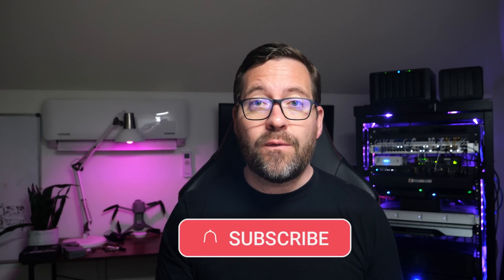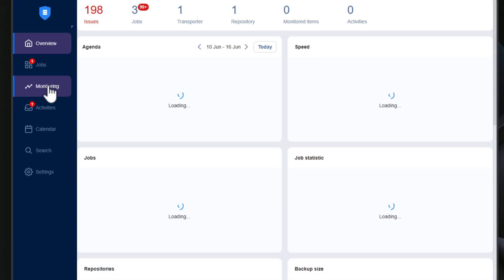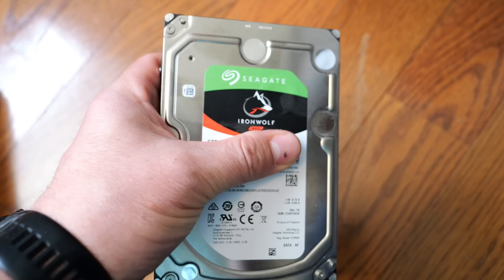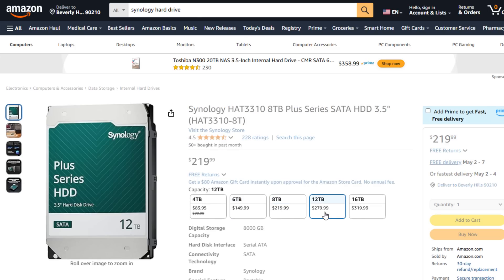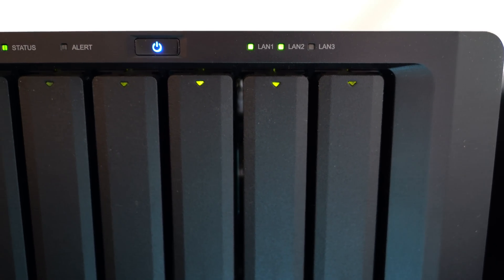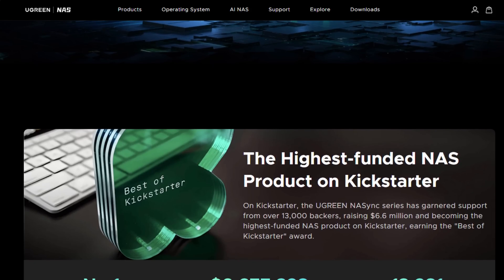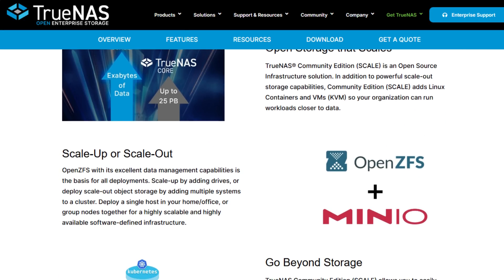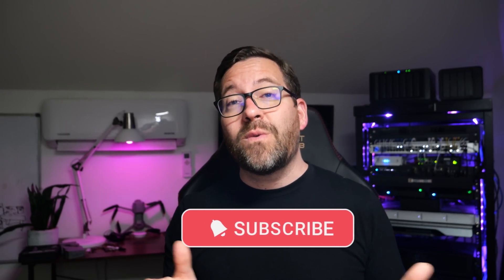Best Synology Alternatives to Locked Down Hard Drives!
There is big news in the prosumer NAS market with Synology making the announcement they will be locking down the hard drives that you can use with the "plus" series and "enterprise" series NAS devices released in 2025 moving forward. No longer will we be able to just throw in any brand of hard drive into an empty Synology NAS of these model lines. What does this mean? How will this affect the home lab community? Let's talk about the announcement and what it means and how it may impact your decision to purchase a home lab NAS in 2025.

Introduction to the news that Synology is locking down drives - 0:00
Covering the details of the news with Synology lock in - 1:50
What are the implications? 3:45
Thoughts about why they are doing this - 4:23
Conclusion about the intent and purpose? 5:36
Thoughts on Synology in general - 6:25
Best Synology alternatives in 2025 - 6:59
Terramaster - 7:07
uGREEN NAS - 7:35
Minisforum upcoming N5 Pro NAS - 8:03
Open source alternatives - 8:50
TrueNAS SCALE or Core - 9:12
Unraid 9:23
OpenMediaVault - 9:34
DSM software on your own hardware - 9:47
What if you already own a Synology? 9:59
Wrapping up - 10:37